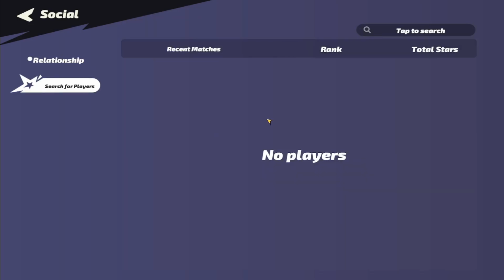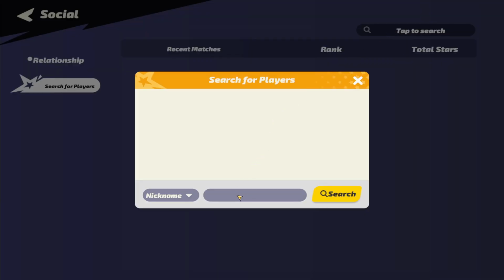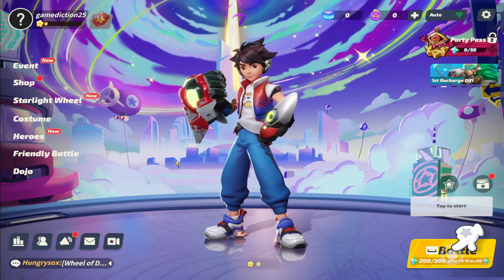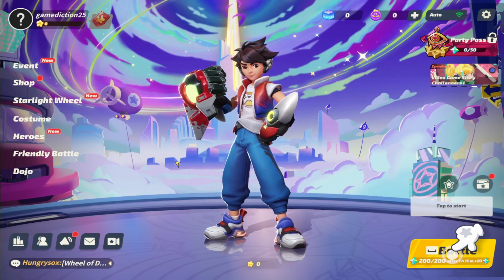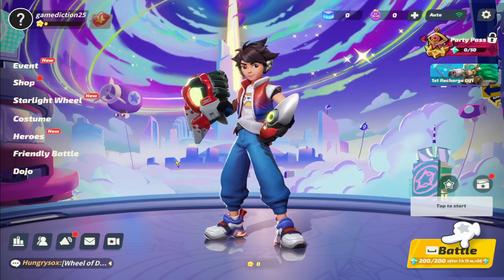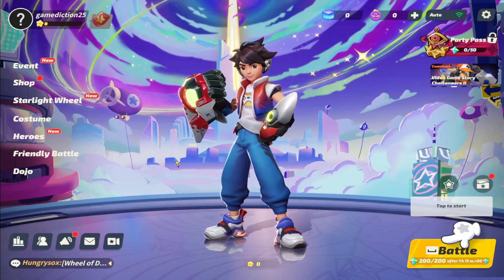How to Add Friends in Flash Party (2026) | Play With Friends Fast!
Want to add friends and play together in Flash Party?
In this 2026 step-by-step guide, I’ll show you how to add friends quickly in Flash Party, invite them to matches, and fix common friend-request problems.

Perfect for new players and multiplayer fans.